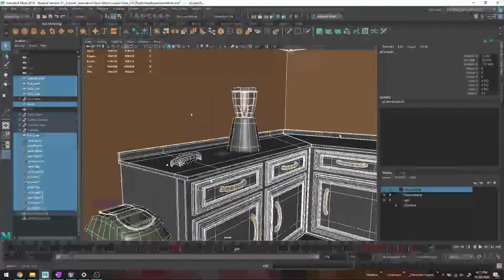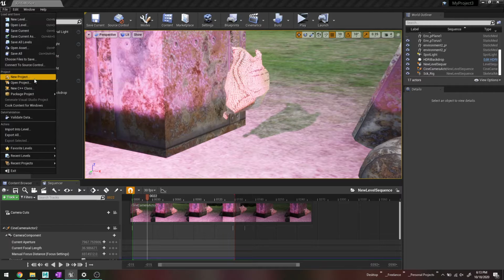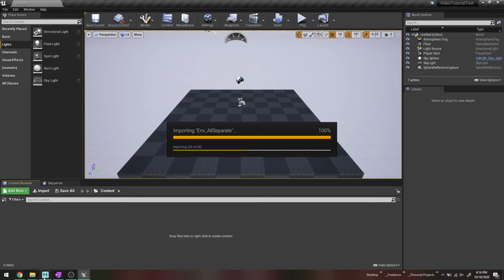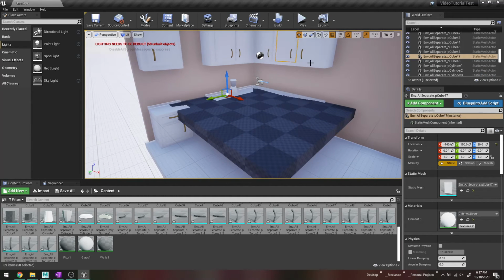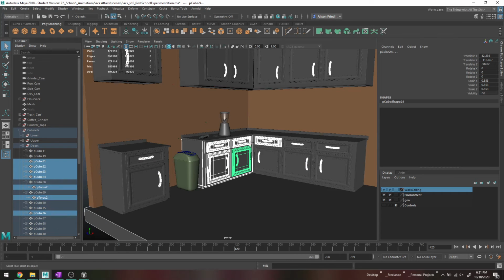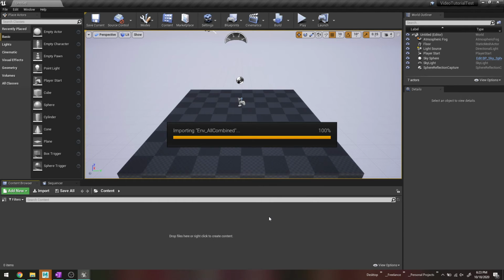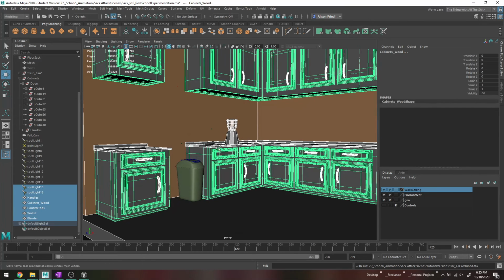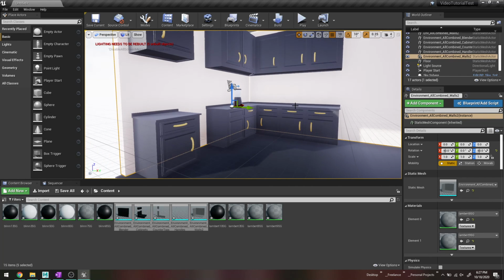Unreal 01 ImportingEnvironments